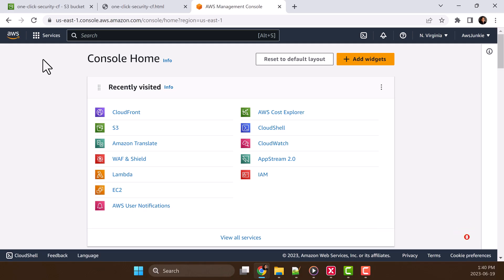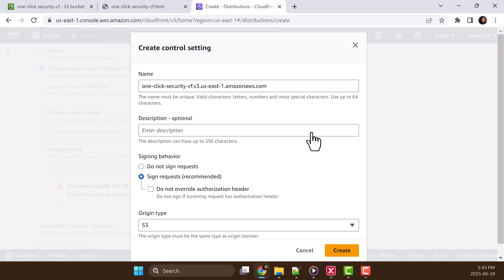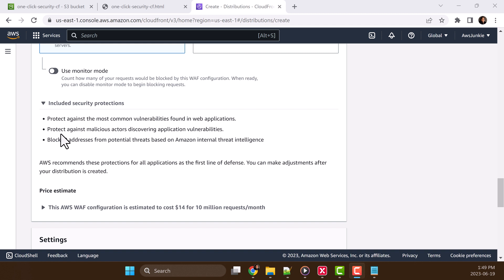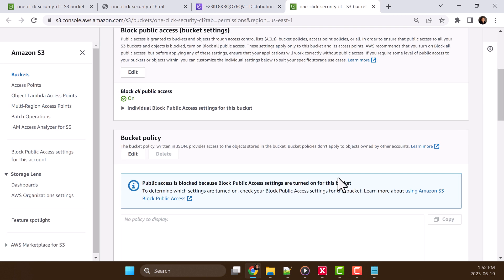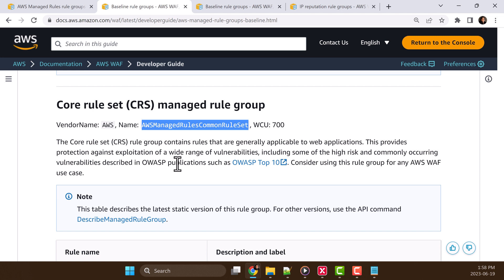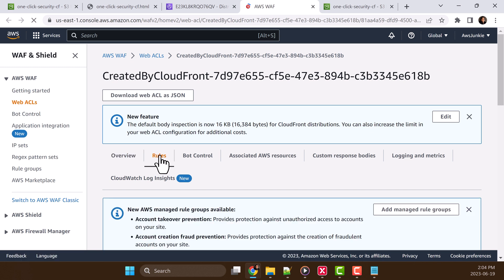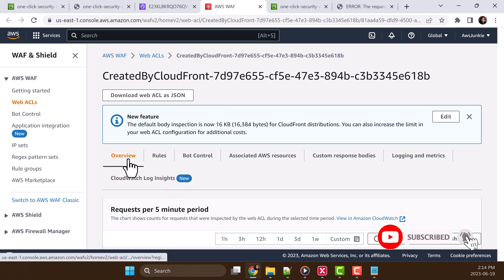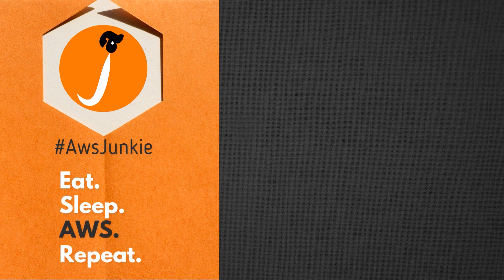Amazon CloudFront: One-click Security Protections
This video explains how to secure web applications and APIs with AWS WAF with one click in the Amazon CloudFront console.  Also, there is a demo to demonstrate how it prevents sample XSS attack.

00:00 Introduction
00:44 Create a Amazon CloudFront Distribution
00:57 Amazon S3 as CloudFront Origin
01:28 Origin access control setting
01:51 Web Application Firewall (WAF)
02:02 Enable Security Protections
03:09 Update S3 Bucket Policy
03:55 AWS Managed Rules rule groups
05:06 Out-of-the-box AWS WAF protection
05:34 Try cross-site scripting (XSS) attack